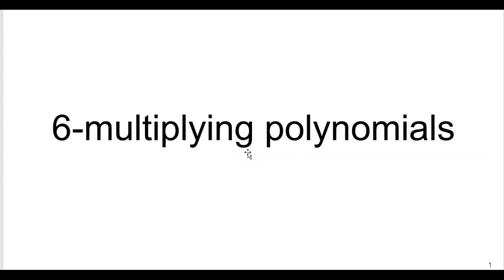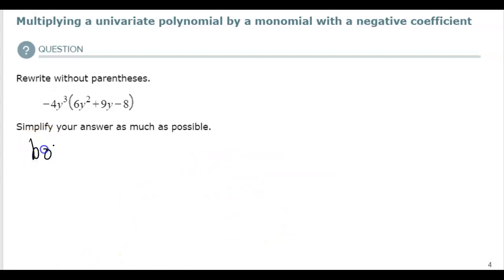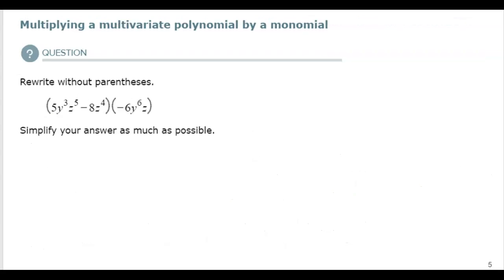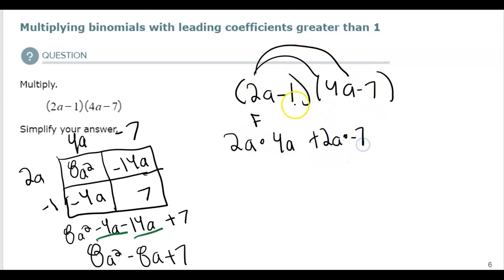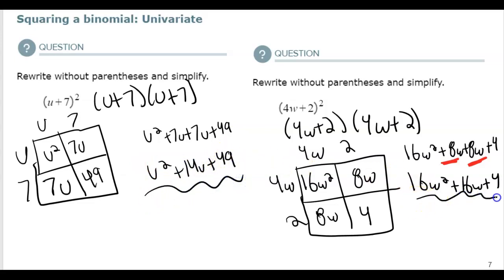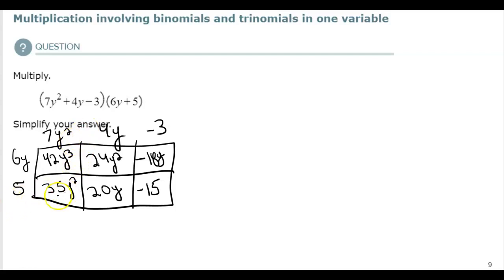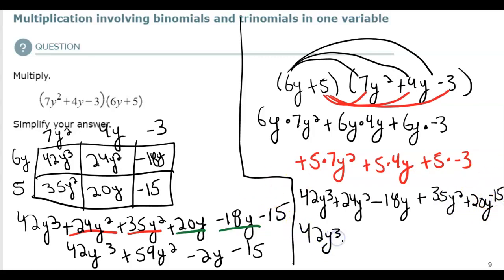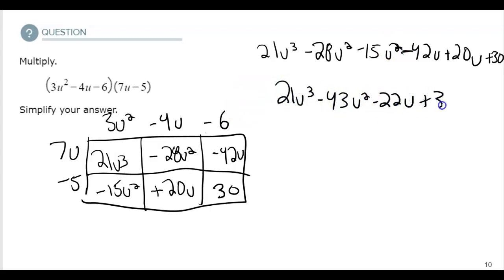alg 2-1-skill 6